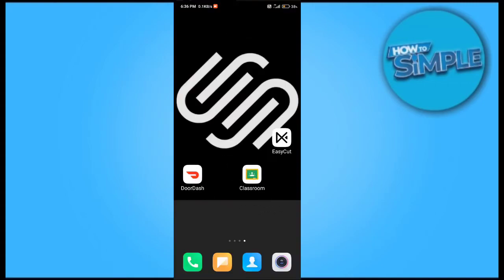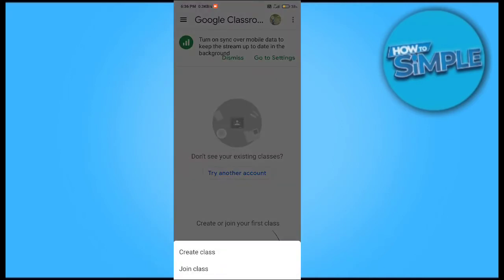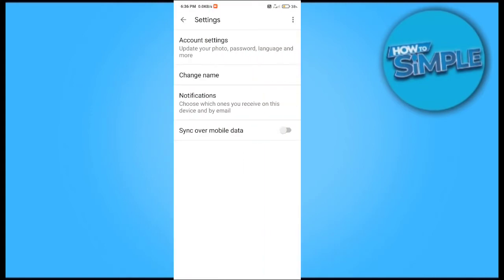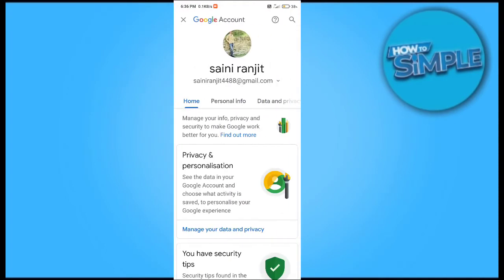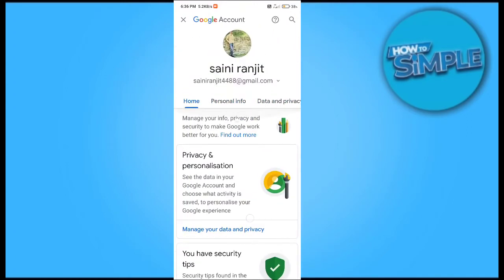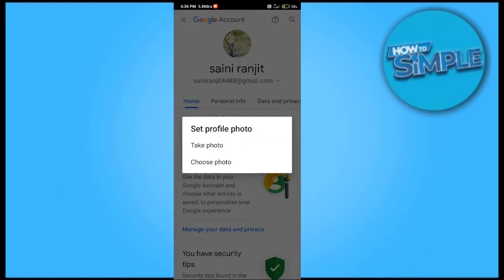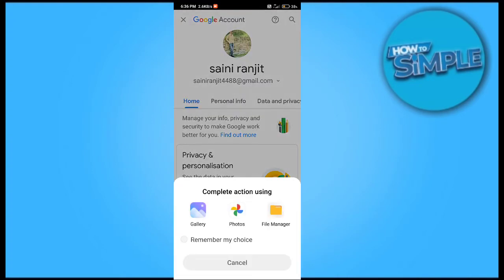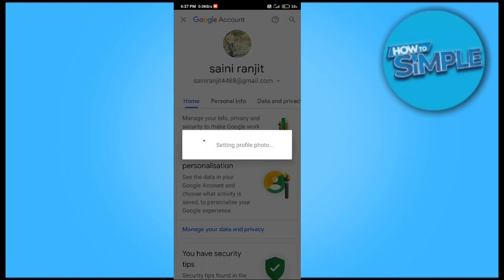How to Change Google Classroom Profile Picture (Easy 2025)